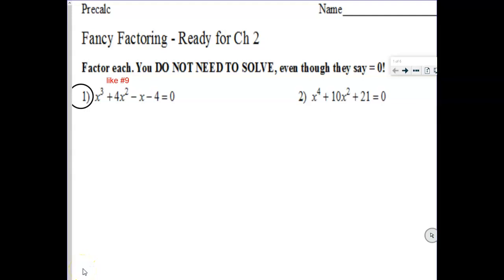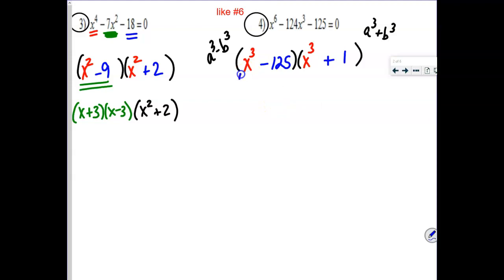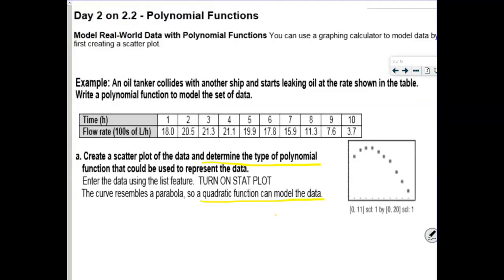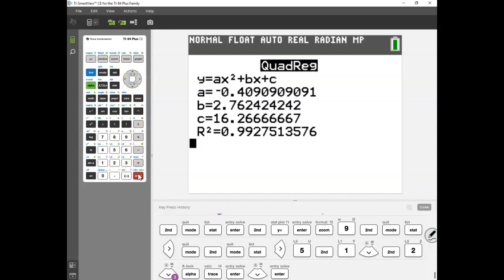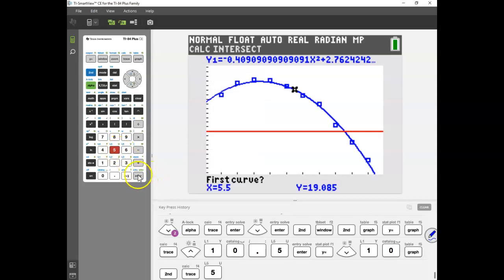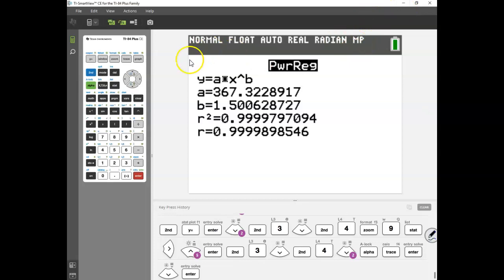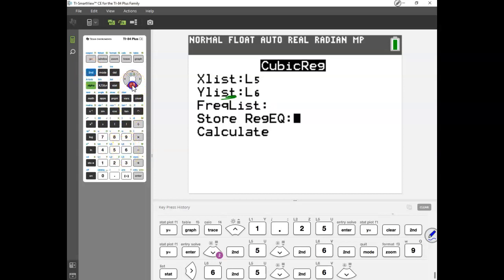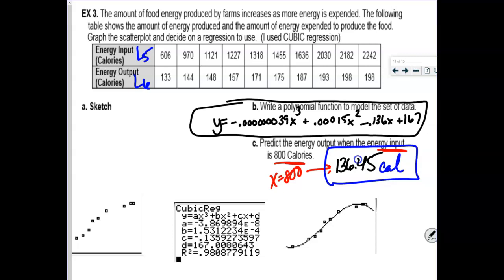PreCalc 2.2 Day 2 Plus Fancy Factoring Examples Fall 2019